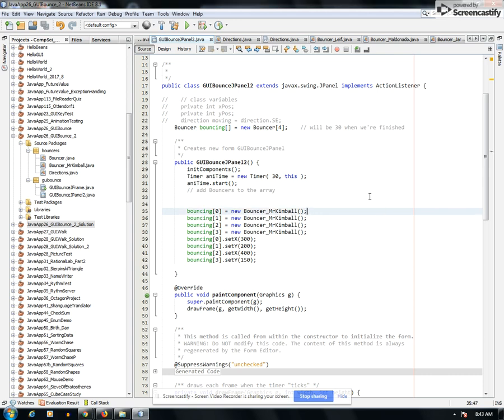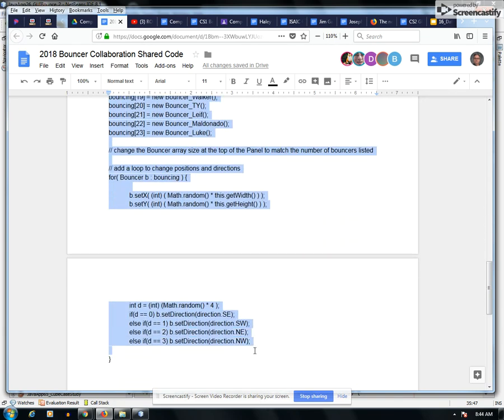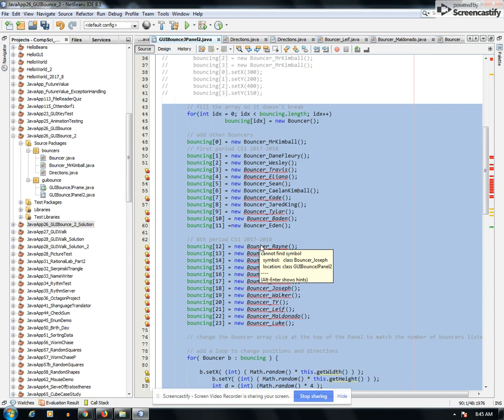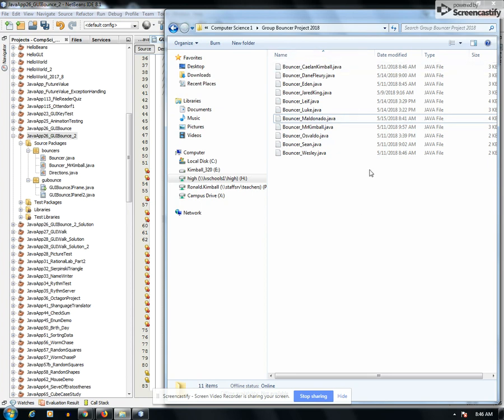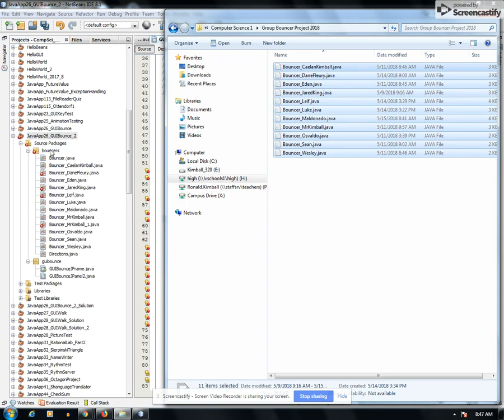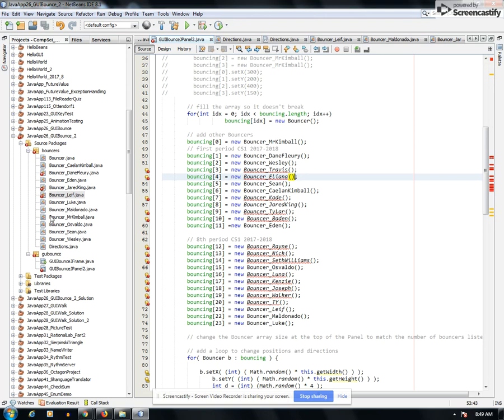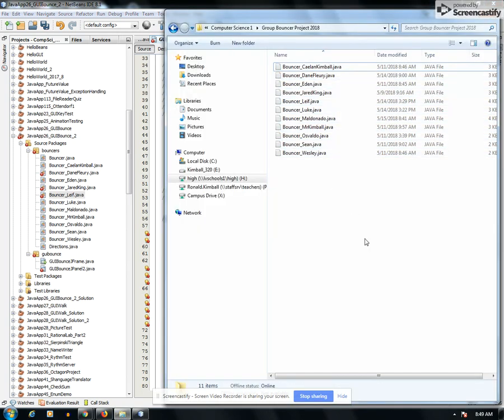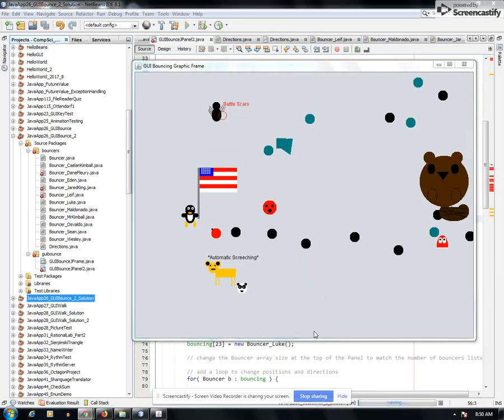Bouncer Collaboration final steps, May 15, 2018 8:50 AM